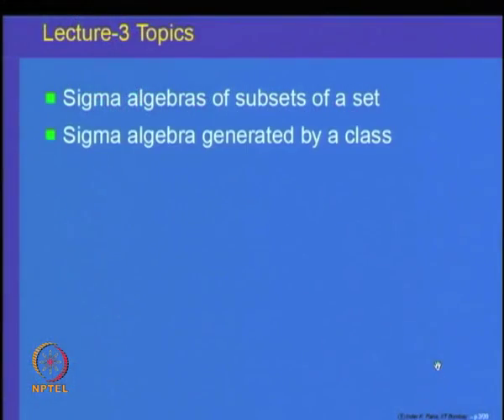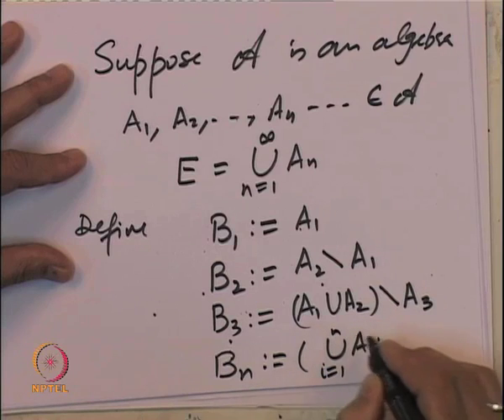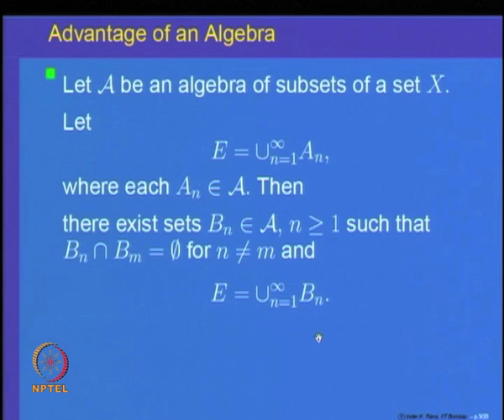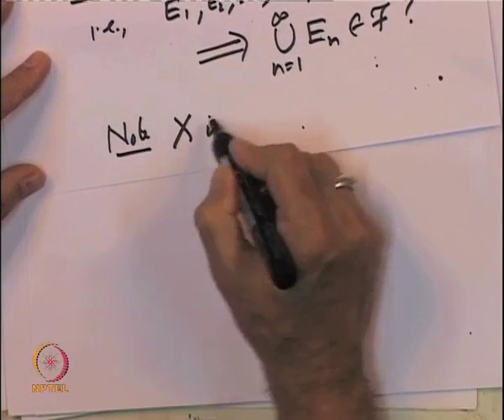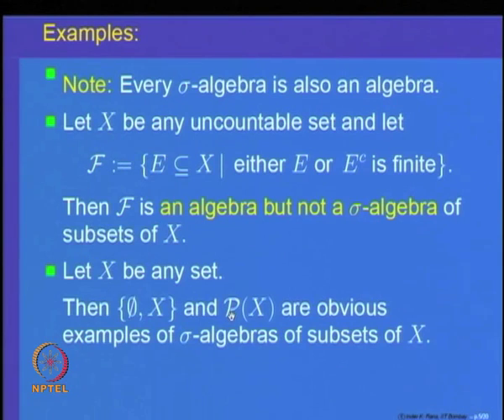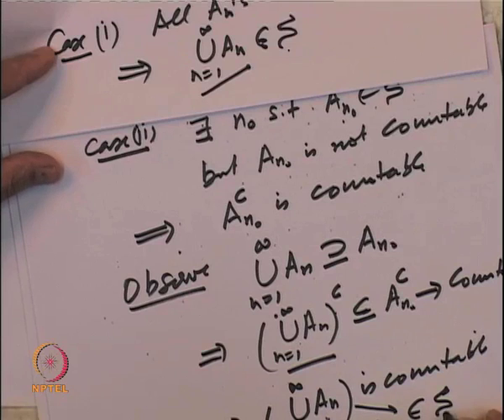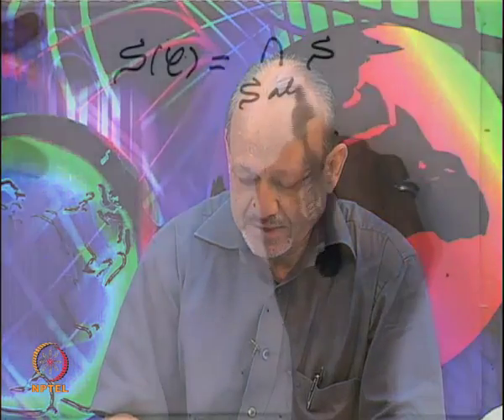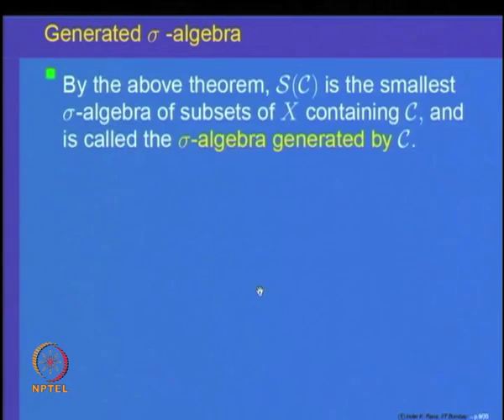Sigma Algebra generated by a Class